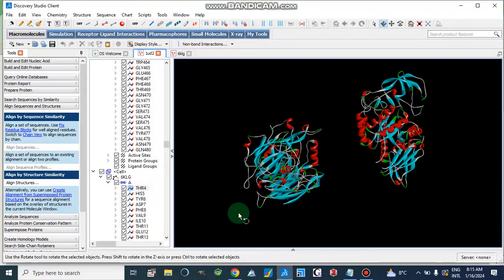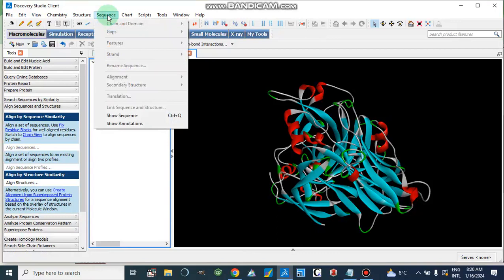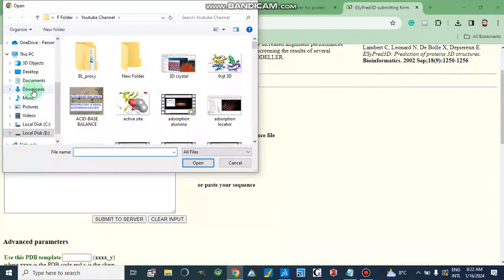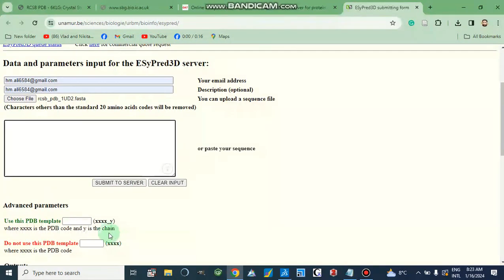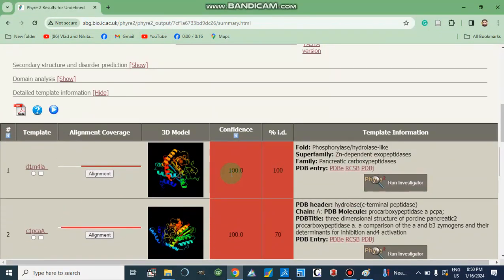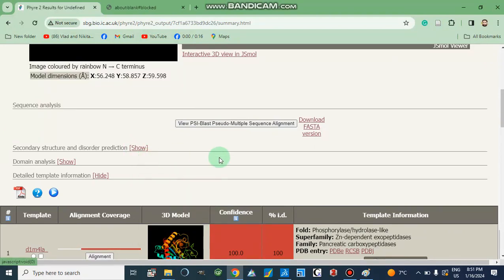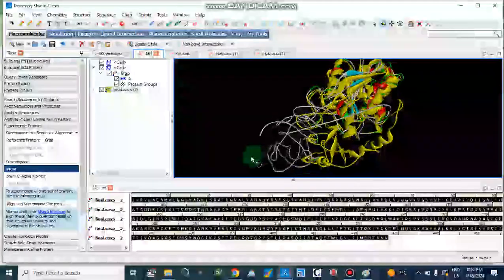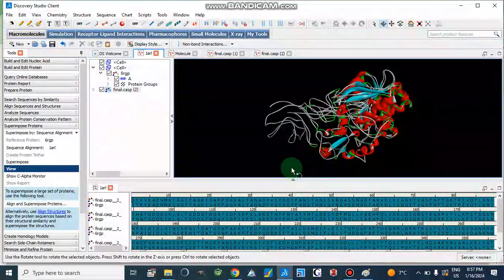Fusion & Folding of Protein/Enzyme|3D Folding|Phyre2|I-TASSER|EsyPred3D Server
Linking, joining and Fusion of two or more proteins, polypeptides, or enzymes are important in Biochemical processes and metabolism. Proteins fusion at genetic level or in-vitro can be processed at computational level by designing proper 3D model and folding of proteins or enzymes after joining with each other which are not already present in databases like PDB and SWISSPROT. Therefore 3D folding tool and online servers are important to get these results for in-silico analysis. chemistry computational @MajidAli2020